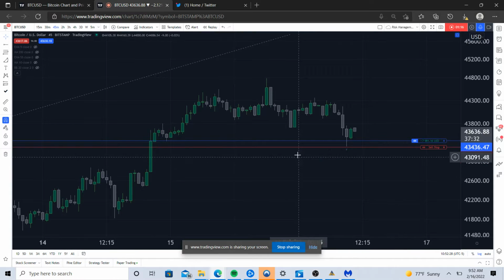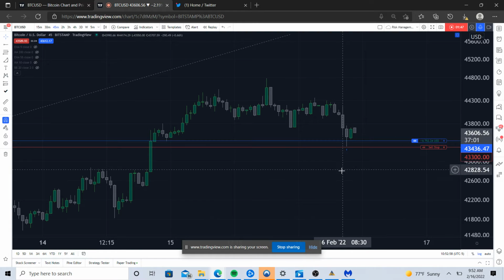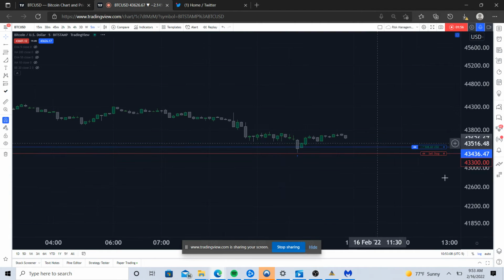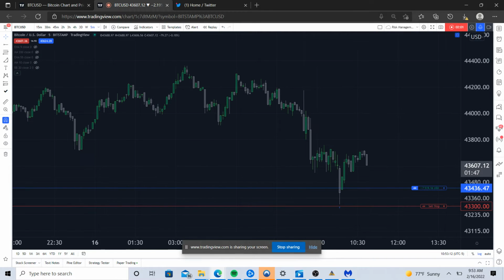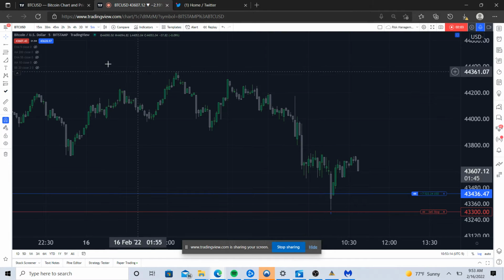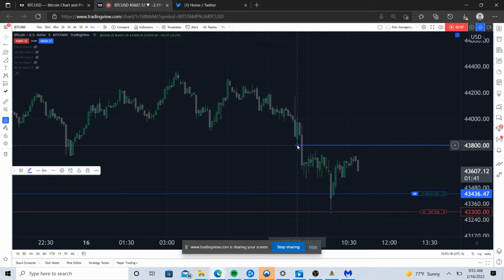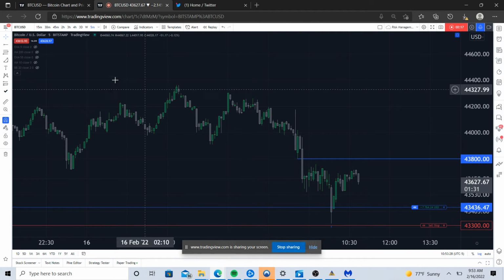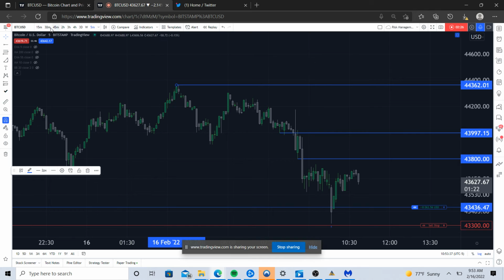Trading the New York Session - Bitcoin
Live Bitcoin Trade during the New York Session(Demo Account).

Bitcoin is subject to similar timing characteristics as the Forex markets.